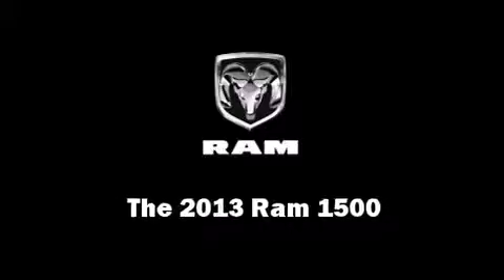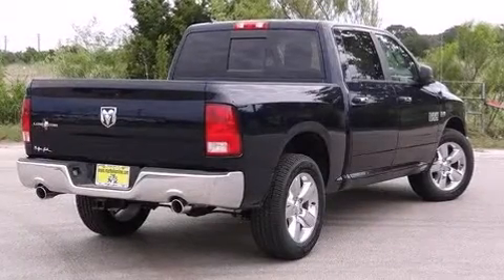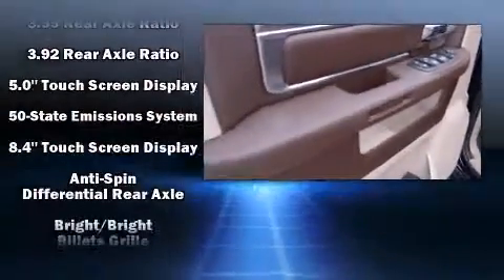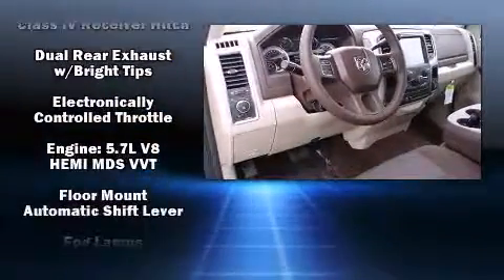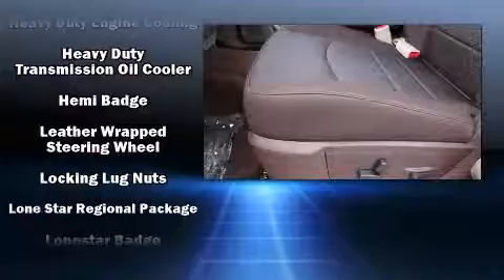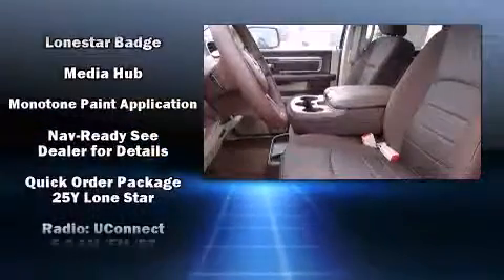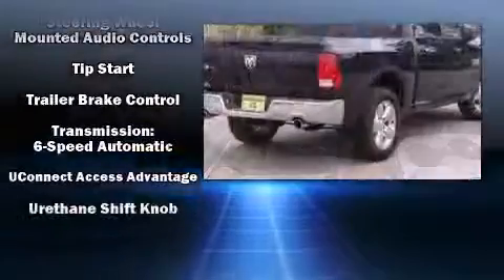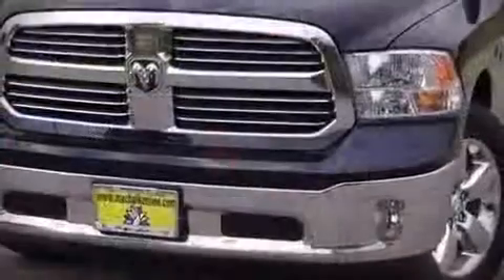2013 Ram 1500 Lone Star for Sale Copperas Cove, TX | Stock #: DS589286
2013 Ram 1500 Lone Star edition crew cab for sale near Copperas Cove, TX at Mac Haik DCJR Georgetown. This Ram 1500 is loaded with features and is ready to go home with a new owner today. The black paint job is wonderfully complimented by chrome accents and dual exhaust tips. The 5.7 Liter V8 Hemi engine roars to life and lets you know that this isn't just a comfortable truck...it is also a workhorse. Be sure to browse the rest of our Ram 1500s for sale close to Copperas Cove for exclusive Internet pricing and specials.